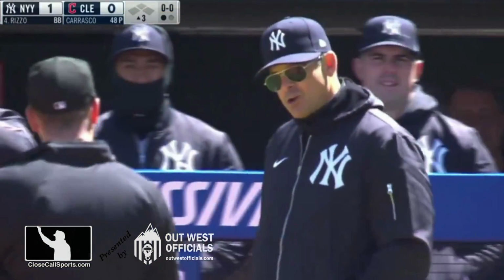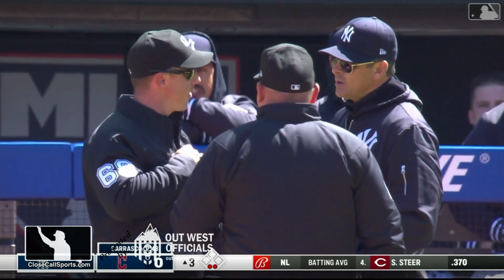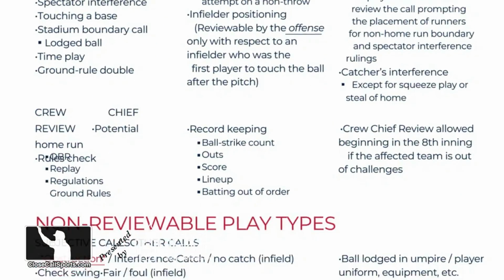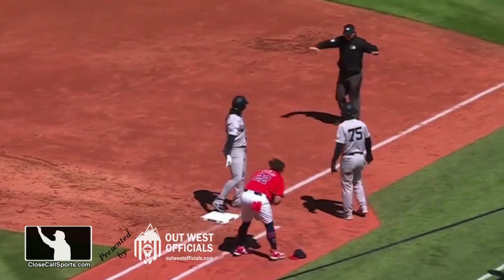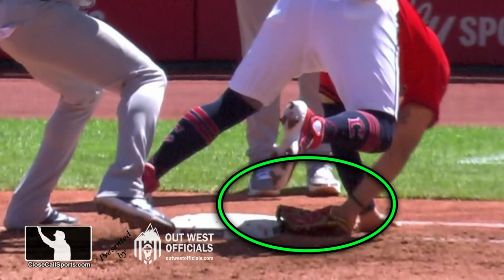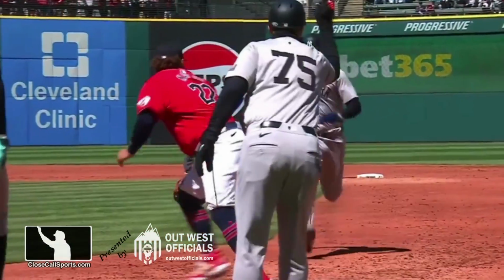Obstruction Enforcement Drops as Umpires Aren't Calling Base Blocks Previously Penalized in Spring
When MLB made base blocking obstruction a point of emphasis prior to the 2024 season, we saw several POE-related calls in Spring Training. But as the season progresses, obstruction calls have decreased, leaving some otherwise-obstruction calls going unanswered. Why?

A recent Yankees vs Guardians obstruction no-call at first base led to an out and on-field discussion while an obstruction no-call at second in Washington led to Dave Martinez's ejection when umpires went to Replay Review, which upheld the on-field out call...because base blocking obstruction is not reviewable.